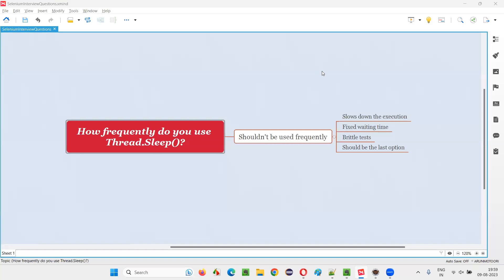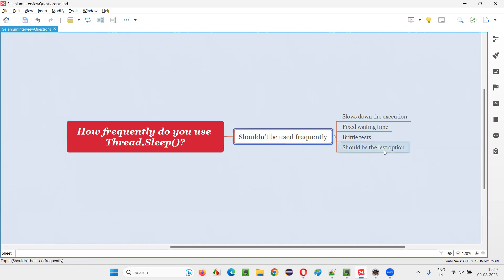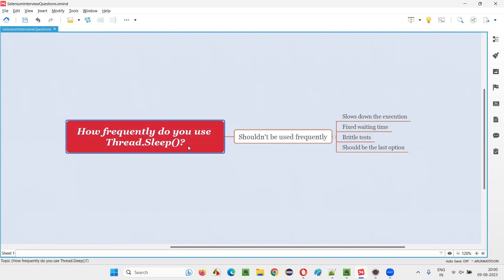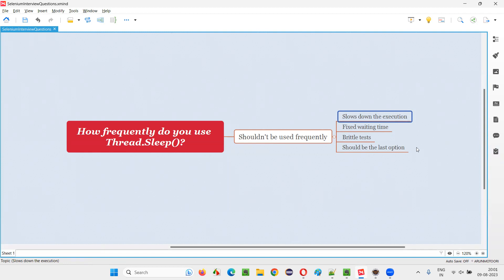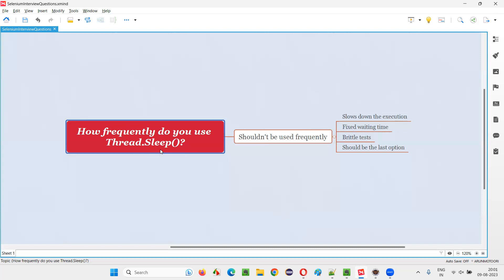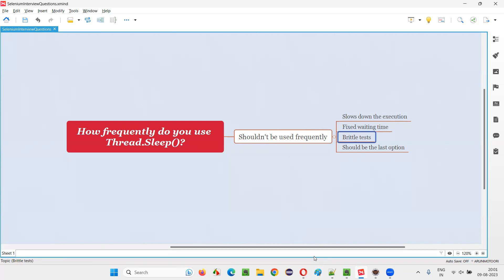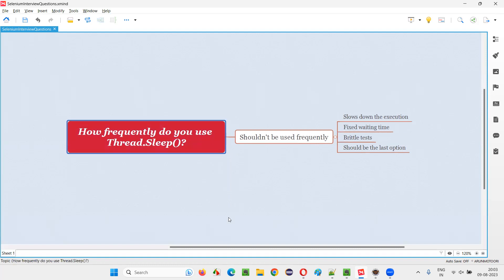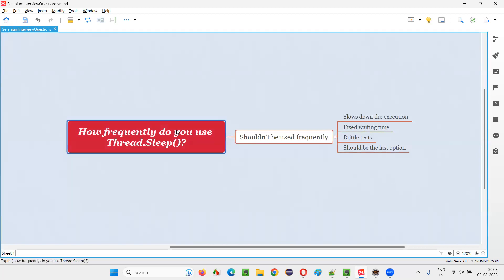How frequently do you use Thread.Sleep (Selenium Interview Question #551)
How frequently do you use Thread.Sleep()